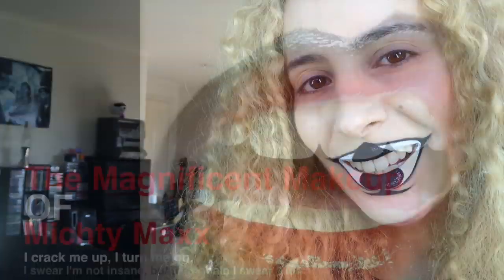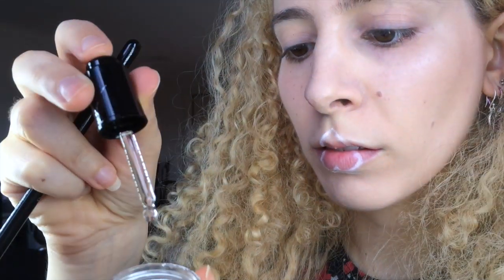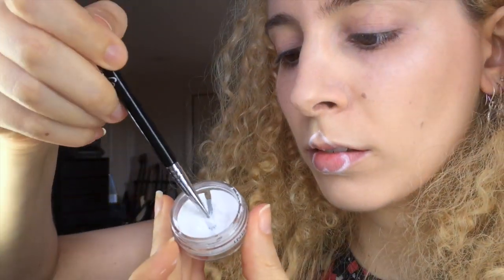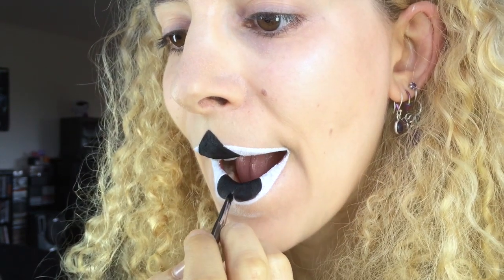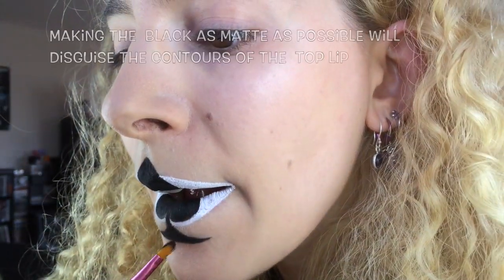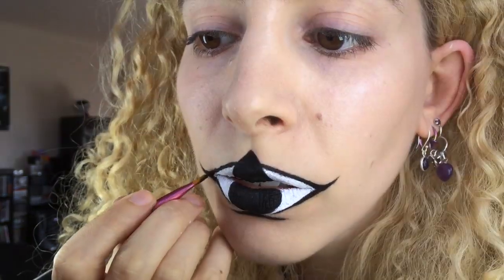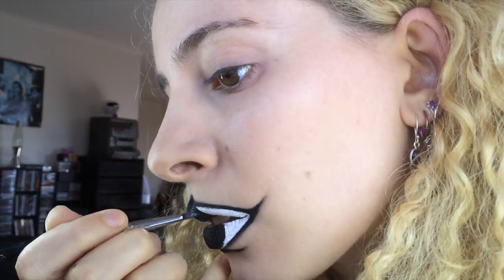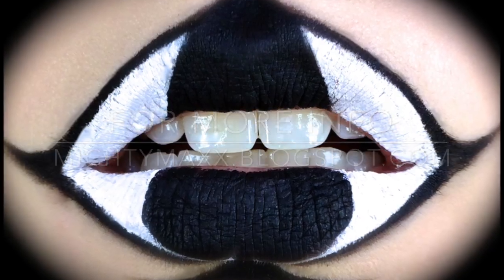Ace of Spades Joker Inspired Lip Art Tutorial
To up the ante I created this Ace of Spades Lip Art that came to my mind after listening to Motörhead's Ace of Spades and as I love to play, I thought I'd do a series on poker starting with this Lip Art.

Blog Post for Ace of Spades Lip Art Tutorial
If you love pigmented matte shadows, check out Sugarpill's

For affordable Nail Art products at Born Pretty Store Go
Recent Videos

Check out my hilarious rude crude podcast "10 Minutes of Madness" on iTunes

And my band's self titled EP "Toxic Head" is also on iTunes

Equipment Used

Editing - iMovie
Lighting - Glamcor Classic Elite

Yours Truly,